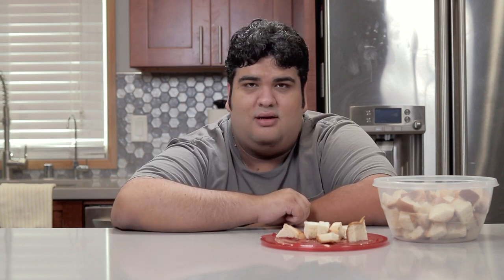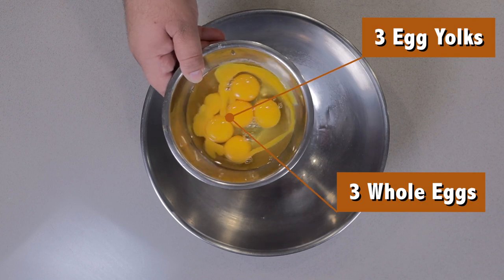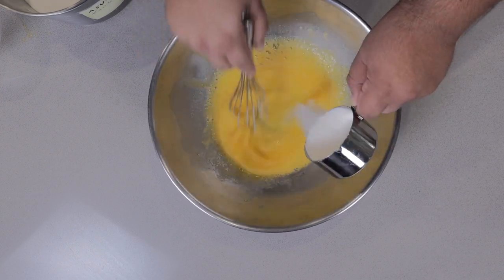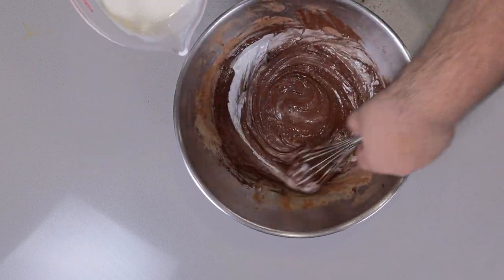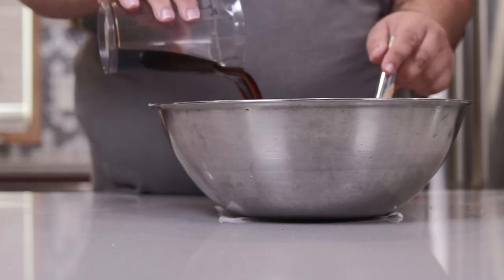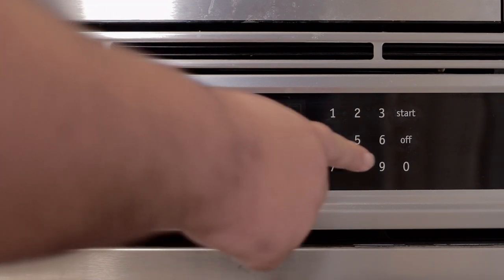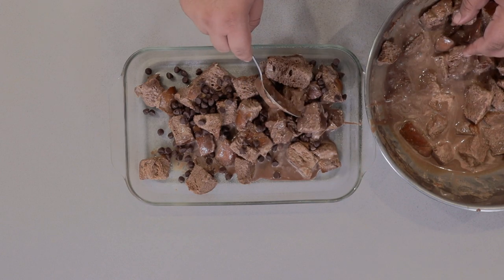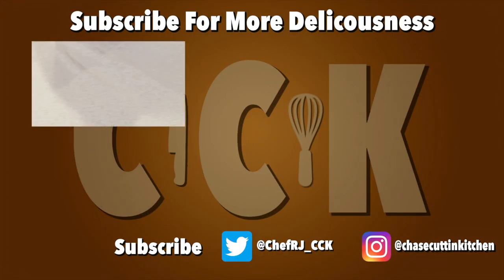DIY Chocolate Bread Pudding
When it's dessert time at thanksgiving, anything chocolate related is MIA.  Making your racist uncle the second biggest letdown of the day.  Well, this year we are taking out a slice of the pumpkin spice lame-ness and replacing it with gooey chocolate love.

9x13 baking dish